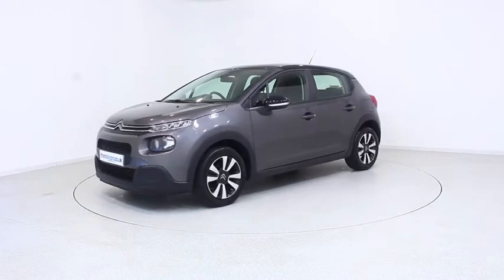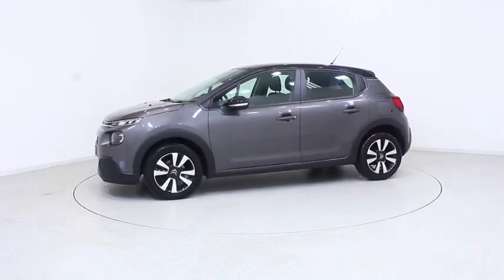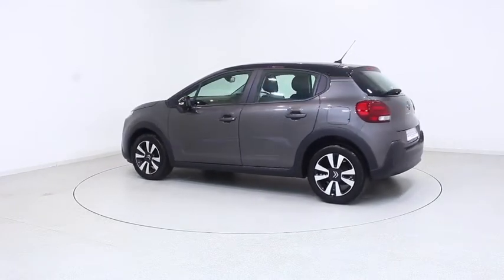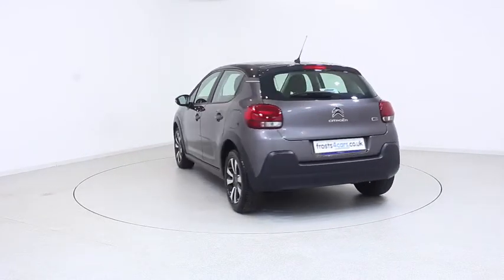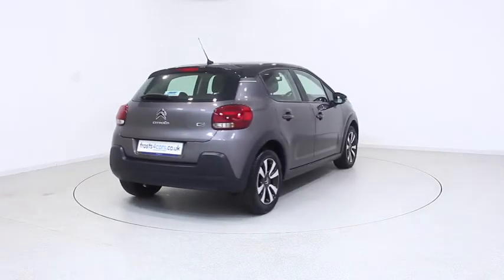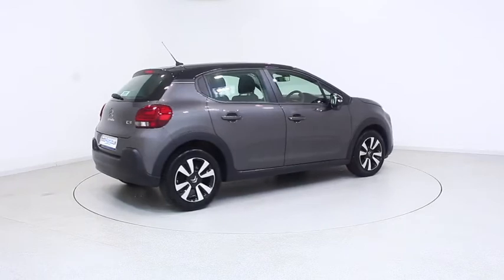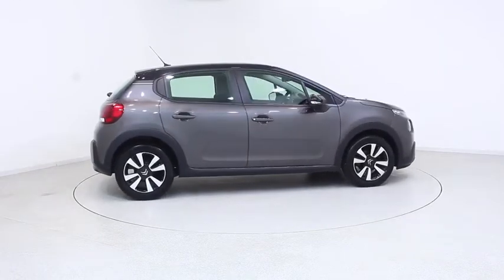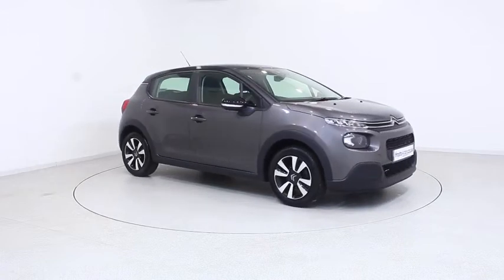Used Citroen C3 | Stock ID: 42914 | Frosts Cars Chichester and Shoreham by Sea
For more information or to reserve this car online for a fully refundable £100 deposit,

Transmission-  Manual / Fuel- Petrol / Colour- Platinum Grey Black Roof & Mirrors

Key features include:
1 Private Owner
Climate Control
DAB Digital Radio
16" Alloys
Electric Windows
Electric Mirrors
Mirror Link And Apple Car Play
Touch Screen Colour Monitor
Cruise Control
Power Folding Door Mirrors
Body Coloured Bumpers
Black Roof
Black Mirror Caps
Multi Function Trip Computer
USB Connectivity
Auxiliary Audio Input
Isofix Child Seat Fixings
Space Saver Spare Wheel
Electronic Stability Programme (ESP)
Folding Split Rear Seats
Height Adjustable Drivers Seat
ABS
Tinted Windows
Very Rare Vehicle With This Mileage
This Vehicle Is Either Multiple Driver And / Or Ex Fleet

Ask our dedicated sales consultants about our tailored finance option.

Anytime, anywhere, on Mobile | Tablet | Desktop

Mileage on cars may vary due to test drives.  Please check before you commit to purchase.